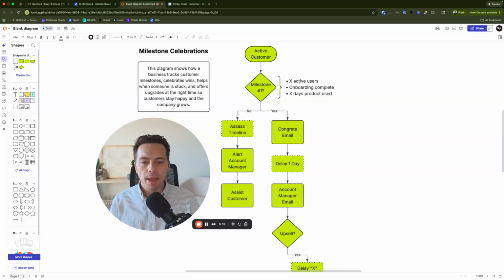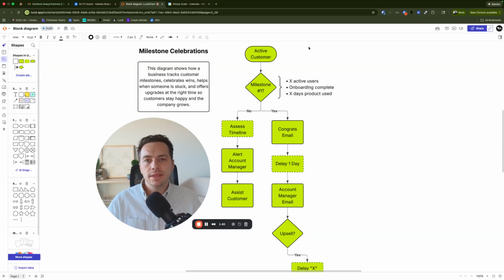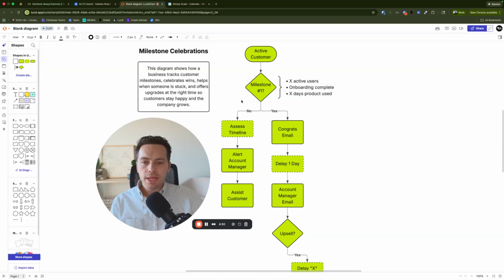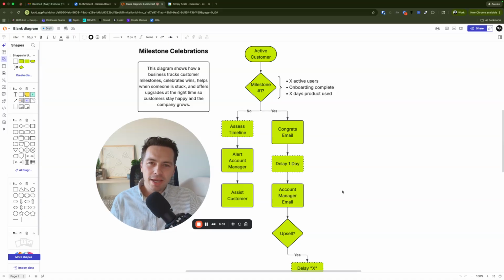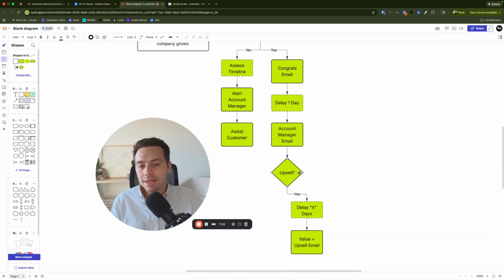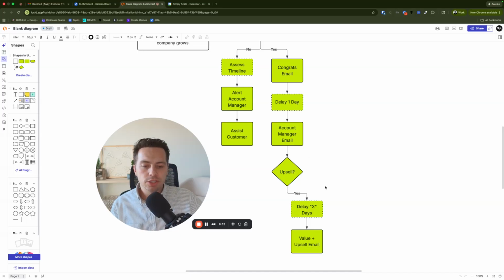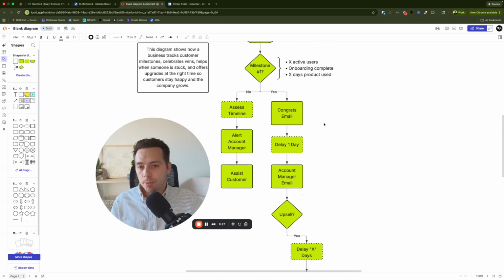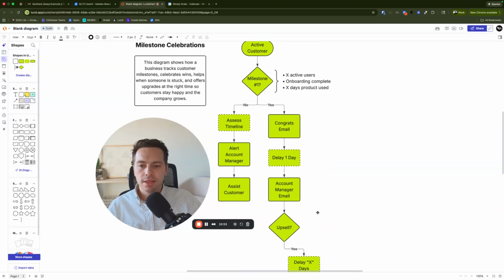The Only Emails Customers Actually Want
Build a simple customer milestone email automation that increases product adoption, prevents churn, and creates natural upsell moments for SaaS and service businesses. In this video, I break down an “Email Automation” workflow that tracks onboarding completion, active users, and usage streaks, then sends the right emails at the right time: a congrats email when customers win, a personal follow up from the account manager, and a value first upsell email only when it actually makes sense.

You’ll learn how operations managers and customer success teams can use customer usage data to trigger retention emails, identify stuck customers early, and alert the account manager to step in before the customer cancels. This system also gives your sales team better signals so they don’t reach out too early or too late.

What you’ll get in this walkthrough
How to define customer milestones for onboarding and adoption
How to automate milestone based emails without sounding salesy
How to catch customers who are stuck and prevent churn
When to upsell and how to delay emails so they feel natural
Examples for SaaS apps and service businesses
How to route alerts to the account manager and customer success team